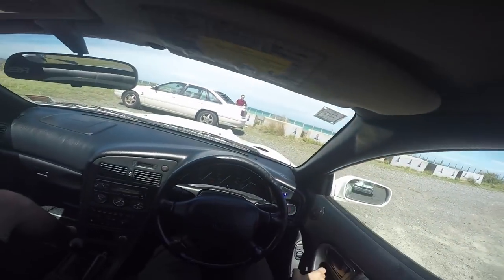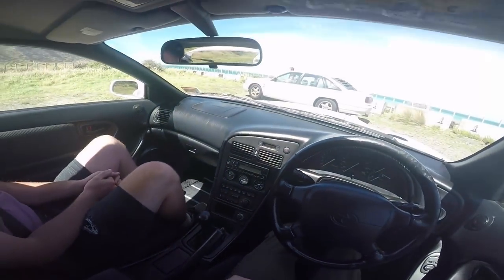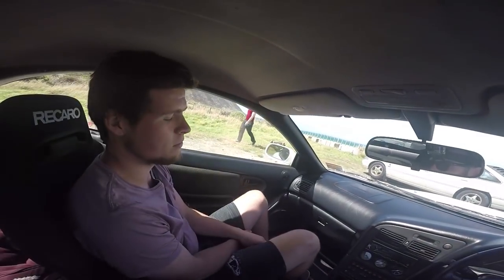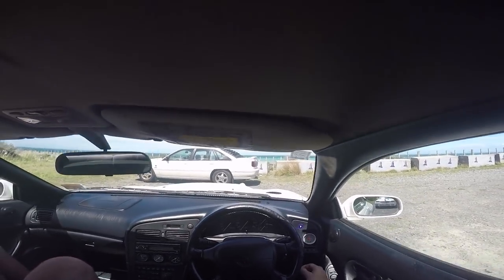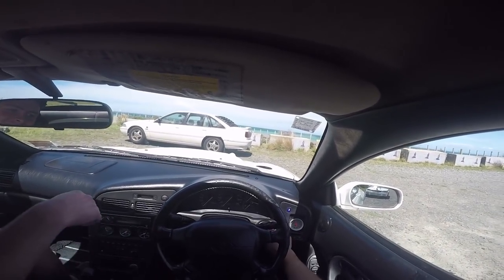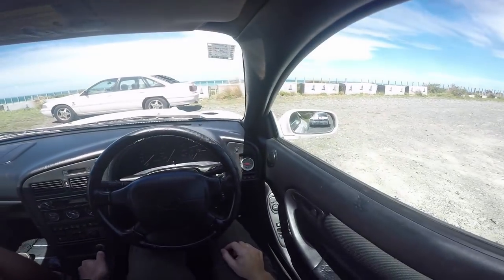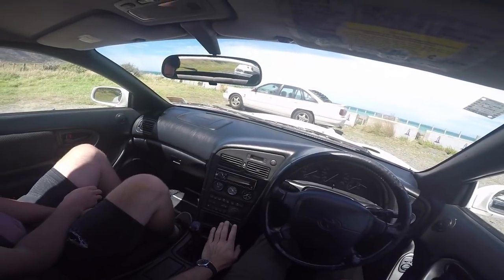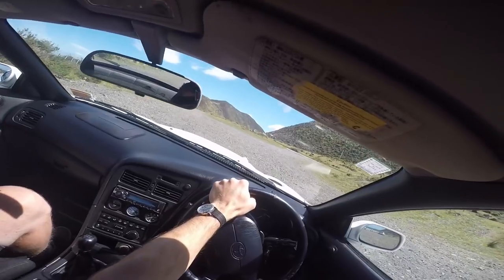Driving a JDM Toyota Celica GT4 ST205 for the first time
We drive the consumer-version of Toyota's Cheater-Turbo WRC Group A car. The Celica GT4 ST205